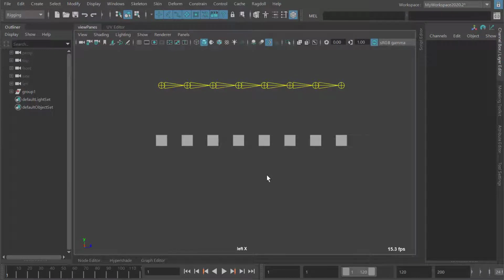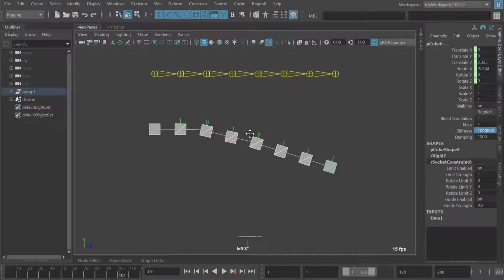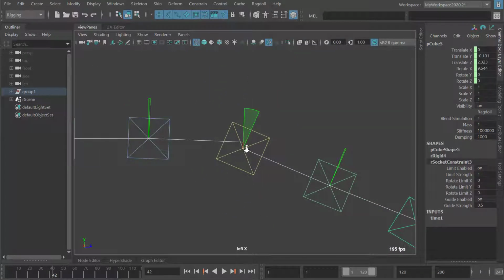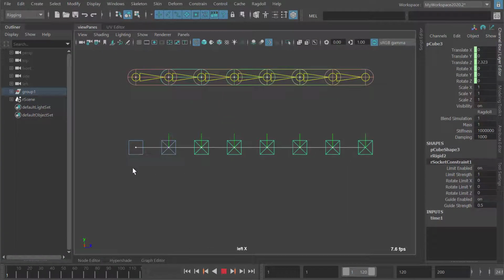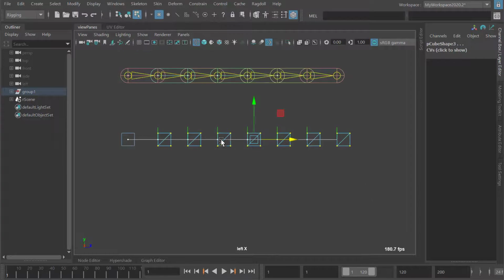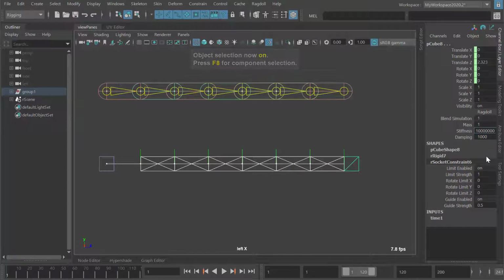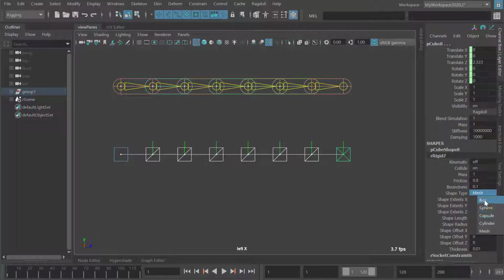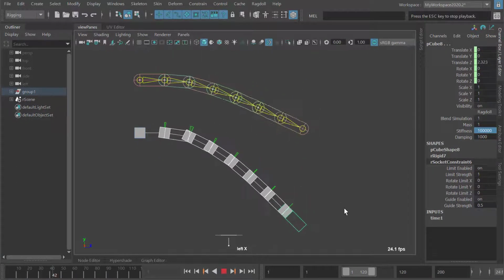Ragdoll Tutorial 14 - Working with Joints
Learn about the differences between working with joints and NURBS/polygonal geometry.